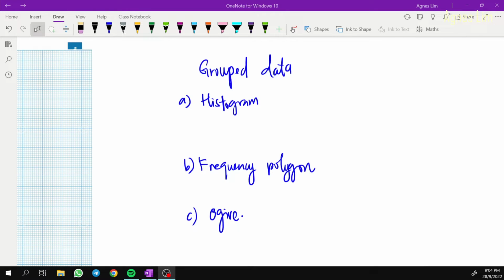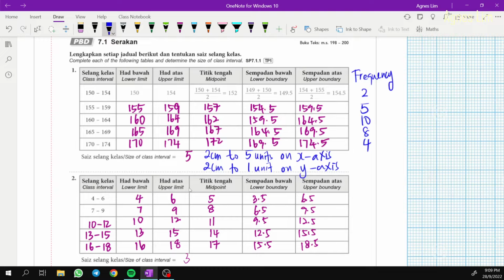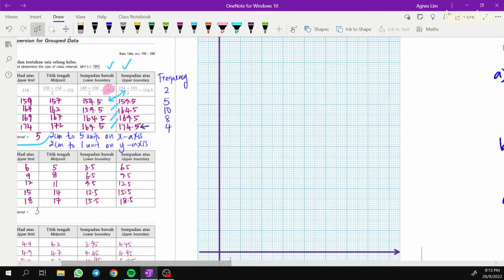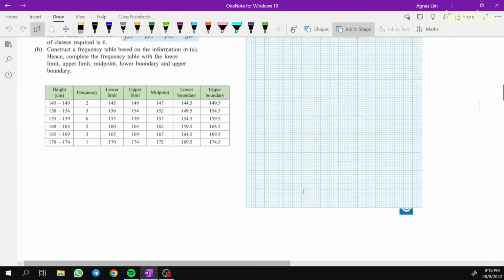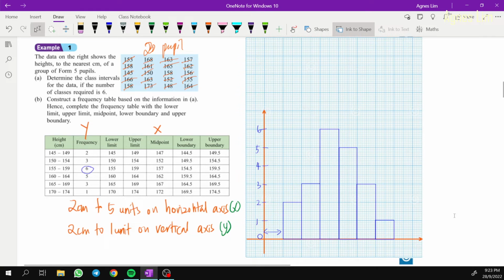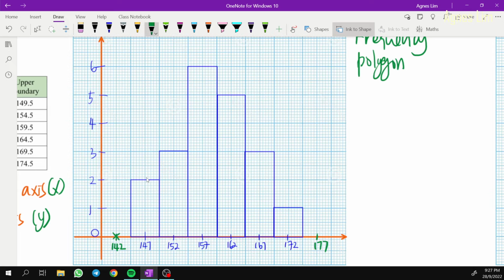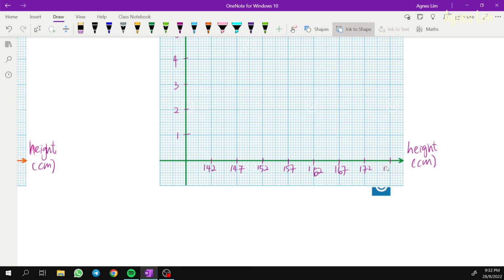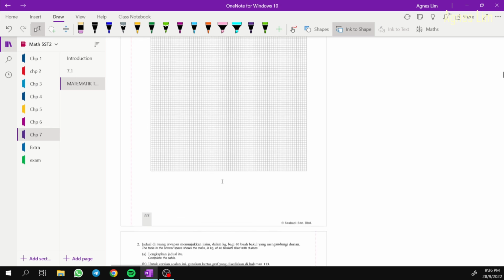Draw Histogram and Frequency polygon